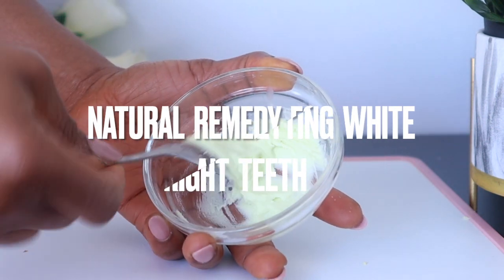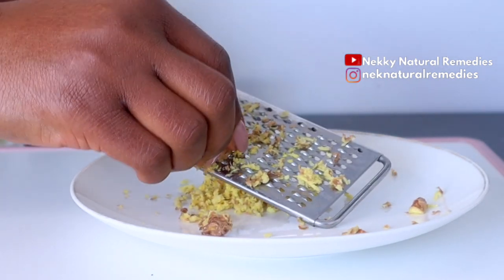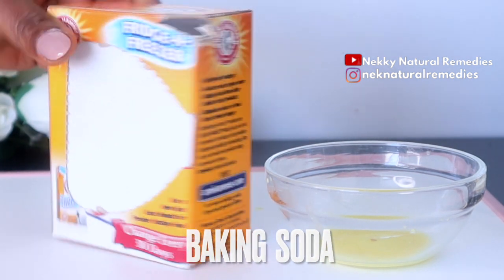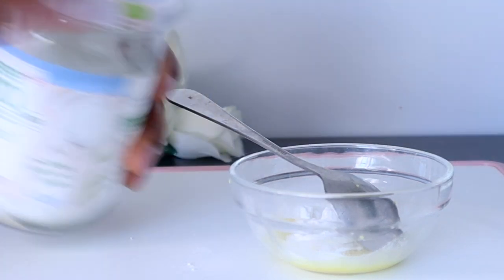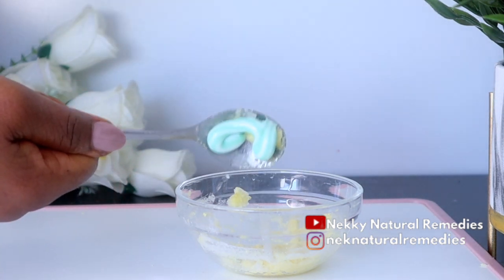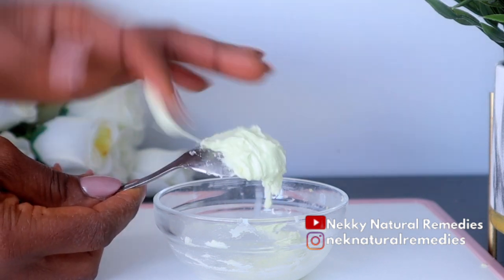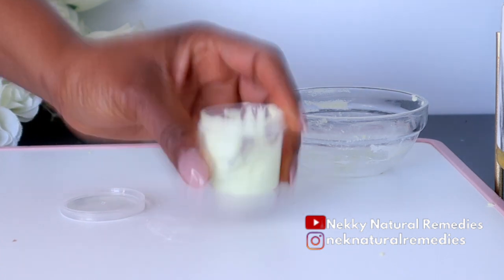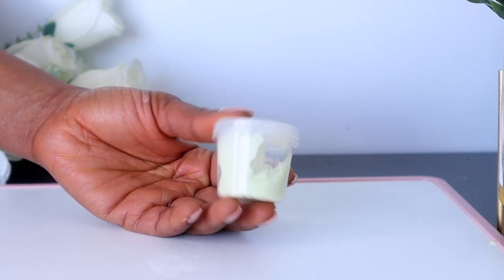She never believes that this whitens her teeth in 2 mins removes yellowing & accumulated tartar 100%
Teeth whitening in just 2 minutes at home - removes yellowing and accumulated tartar? 100% effective

LIGHTING
U.K link:  Ring Light ://amzn.to/2CKrLJT
Softboxes (recommended)

○ Hard drive
○ Memory card